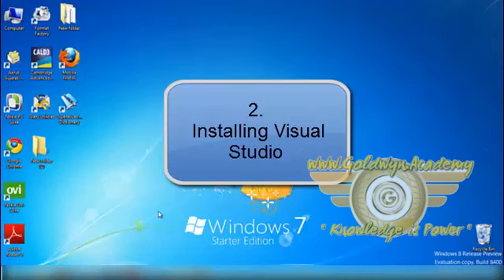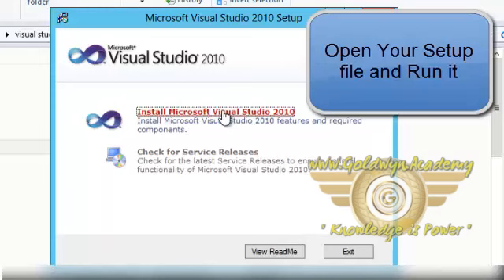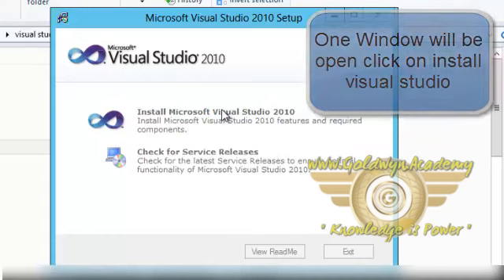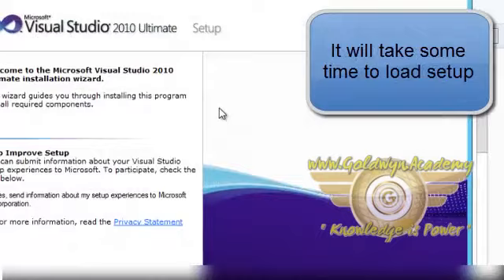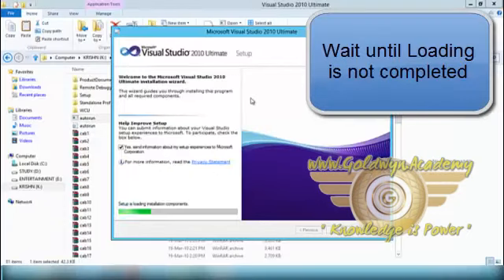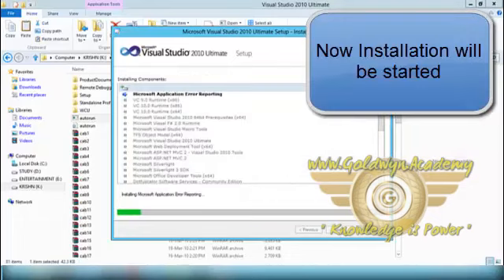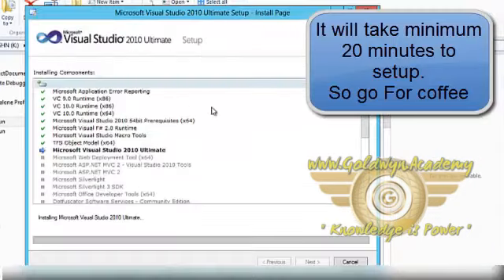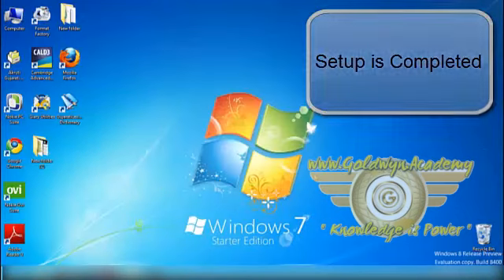Installing Asp.net PART-2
ASP.NET supports industry standard authentication protocols. Built-in features help protect your apps against cross-site scripting (XSS) and cross-site request forgery (CSRF).